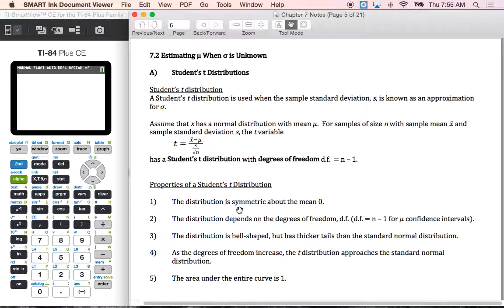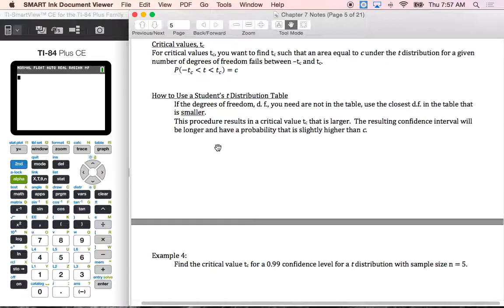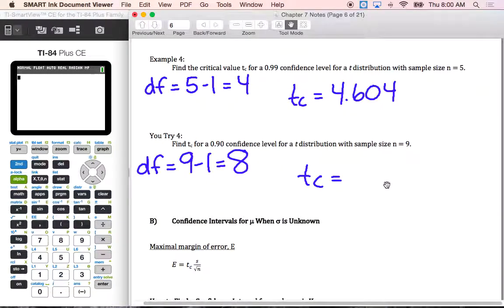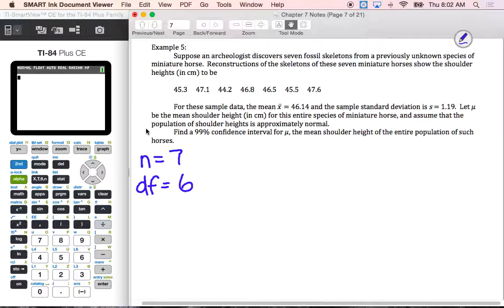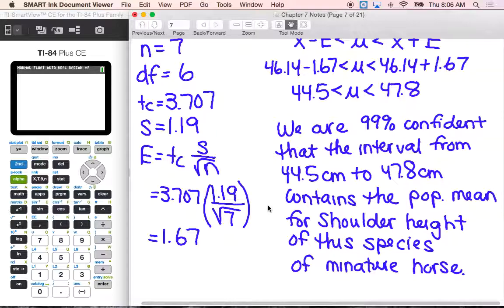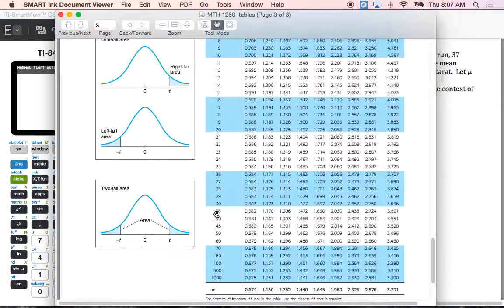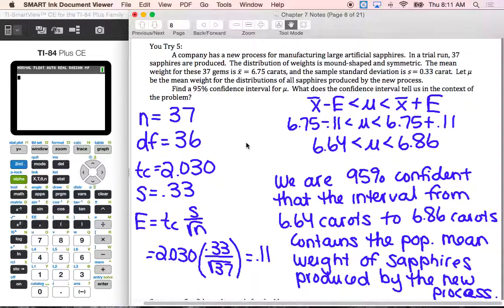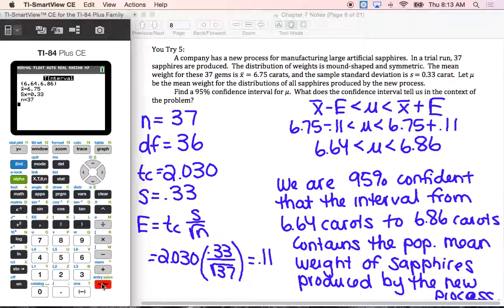MTH 1260 - 7.2 Notes Video